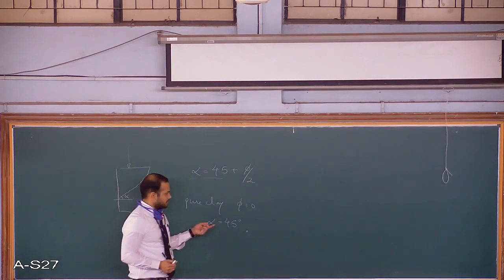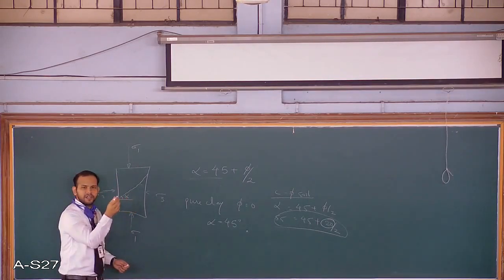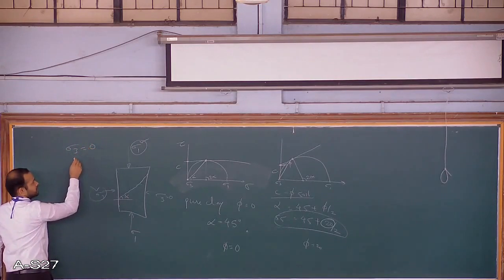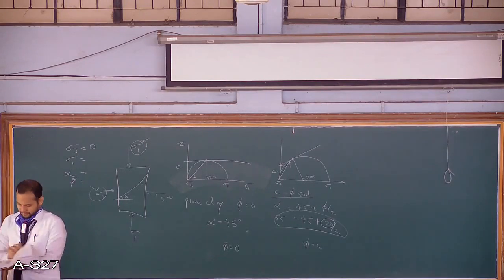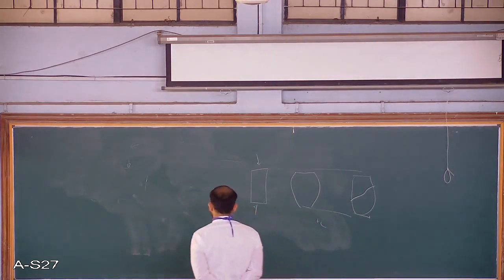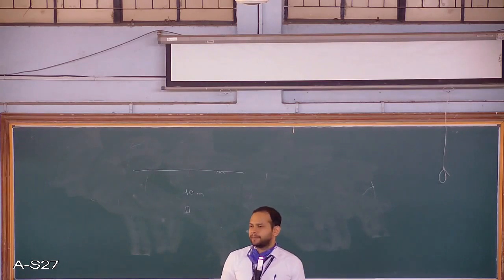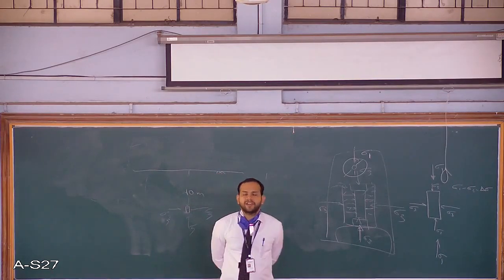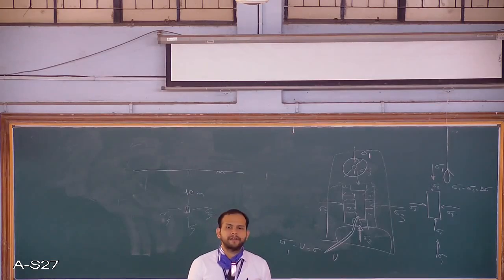Soil Mechanics | Unit 5 | Numericals on Shear strength - 2 | Impartus